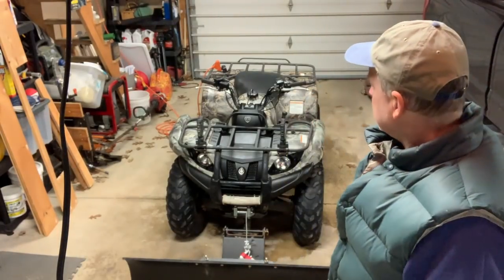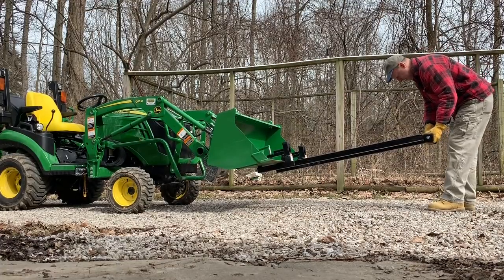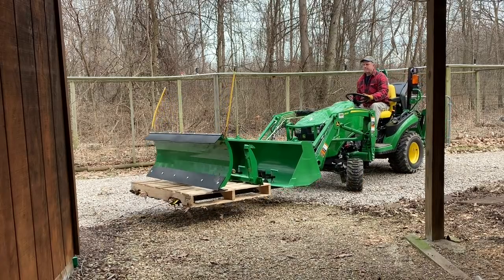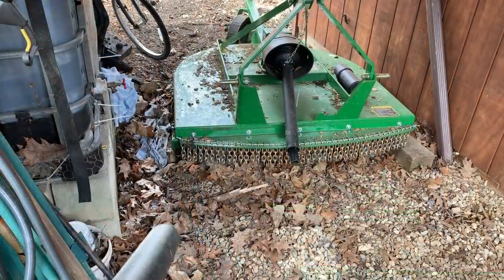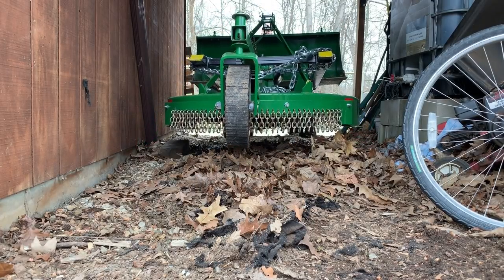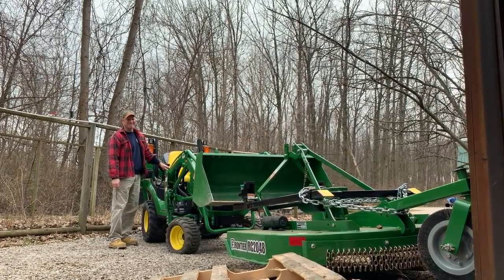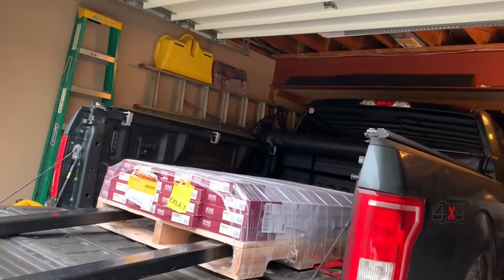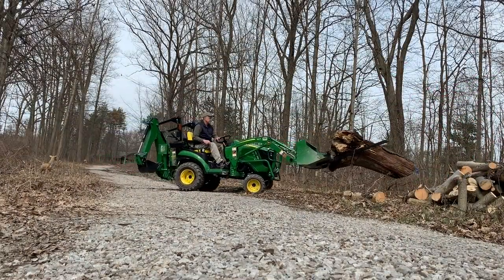John Deere 1025r: Getting Forked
After 6 months of using Titan's clamp on forks, I show you their   practicality and limitations.